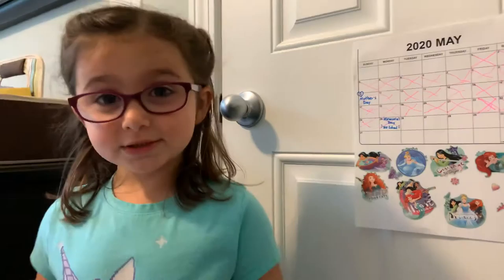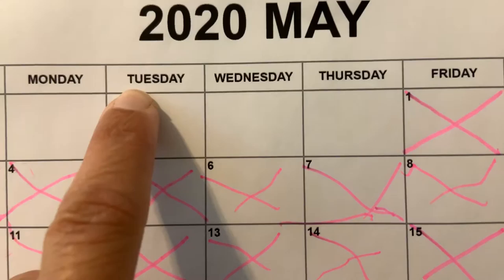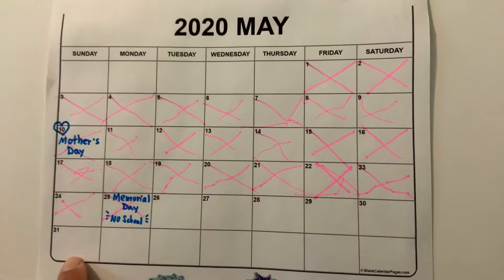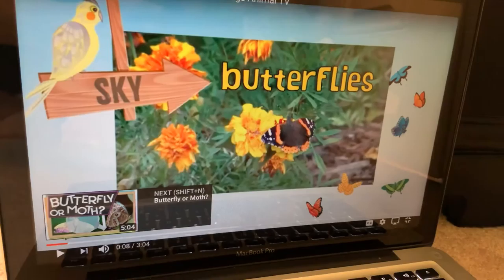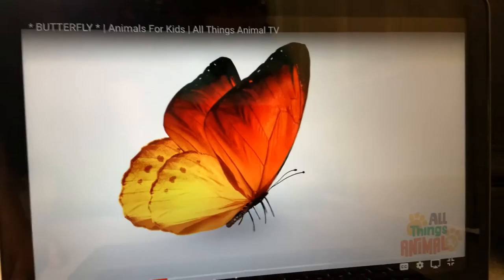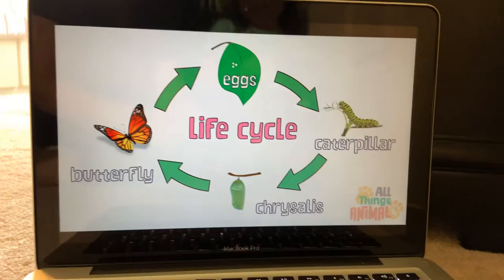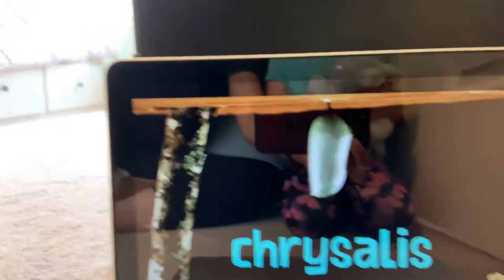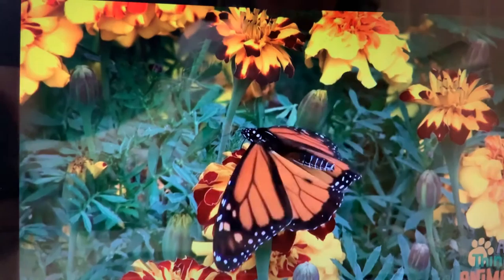Tues. May 26 message